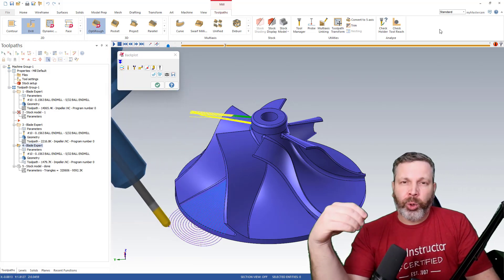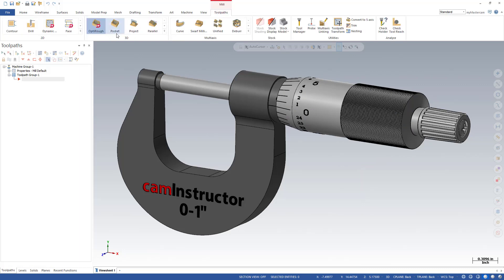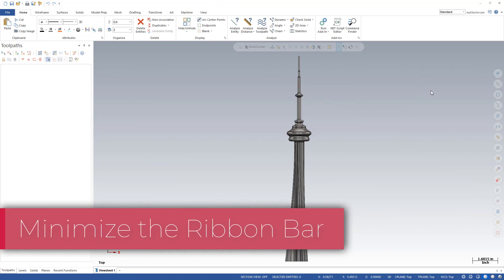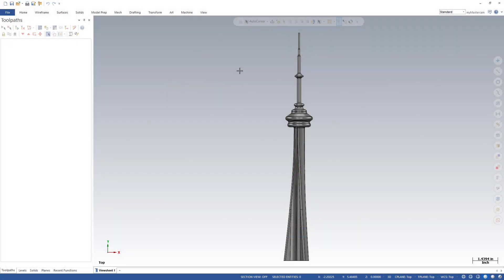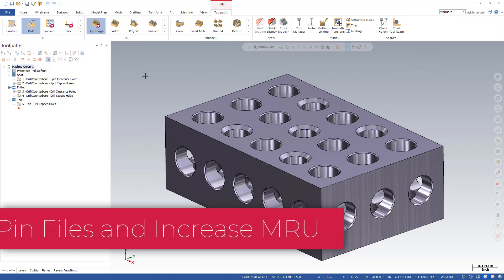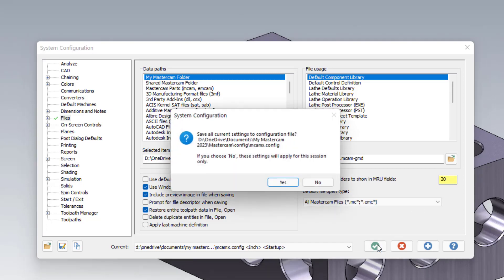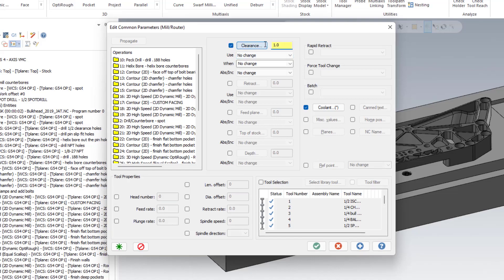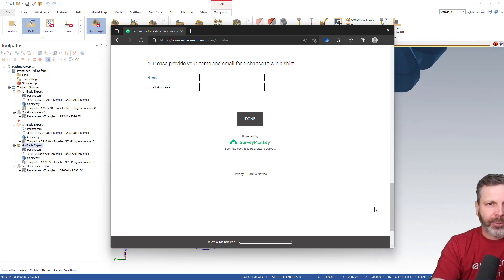7 Must Know Mastercam Tips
This is what could be the first in a series of videos covering some simple quick tips in Mastercam. Taking some inspiration from the last video, the one where I found out about the partial chaining shortcut, I figured some videos with these quick little tips would be a good idea. So, here we are...

In this first video we look at Auto Hiding the on screen prompt, double clicking to End Selection in functions, editing common parameters, minimizing the ribbon bar and customizing that interface, no geometry selection for the Face Milling toolpath, pinning files in the open menu as well as increasing the MRU list, and finally displaying toolpath generation time for your toolpaths.

As mentioned in the video, I think I could put out 3 or 4 videos like this if everyone finds these useful. These first seven are just the tip of the iceberg!  Speaking of what you find useful from our videos...we would love your feedback on what you'd like to see covered in these videos. Here's a link to a quick survey and as a tiny bit of gratitude for filling this out, leave your email and we'll enter you into a draw for some sweet camInstructor swag!

0:00 Intro
0:33 Double Click to End Selection
1:03 Toolpath Generation Time
1:27 Auto Hide the Prompt
1:56 Minimize the Ribbon
2:48 No Geometry for Facing
3:31 Pin Files and MRU Increase
4:39 Edit Common Parameters
5:26 Survey and Swag Draw!